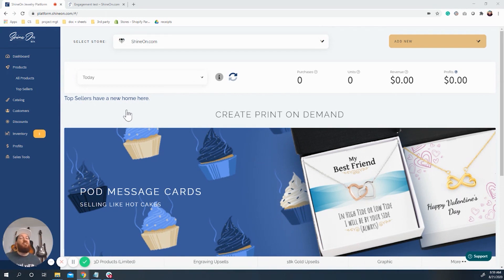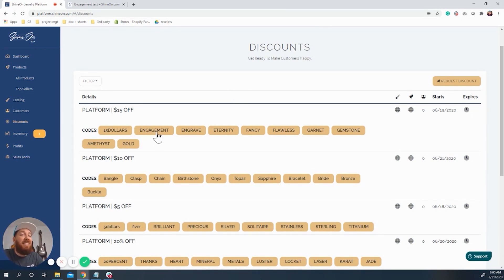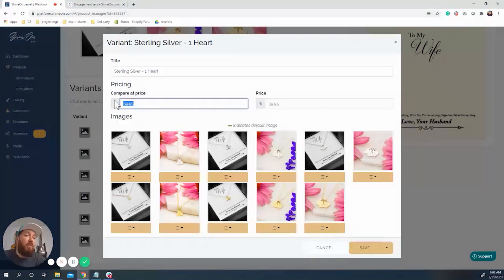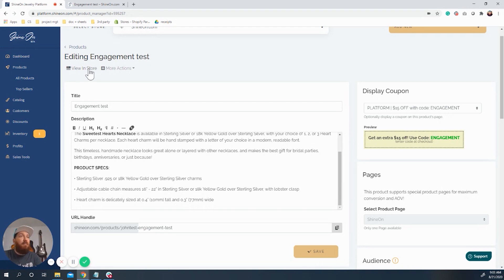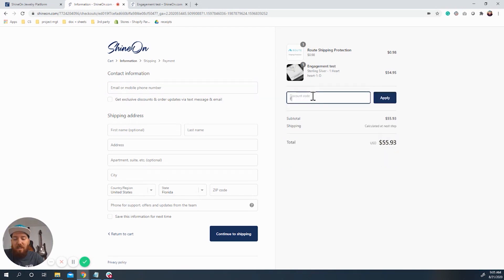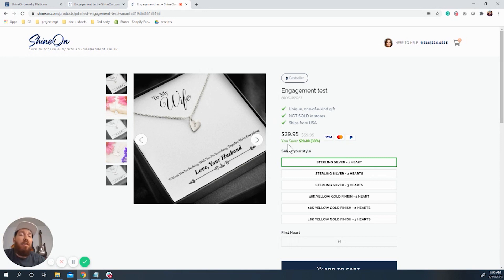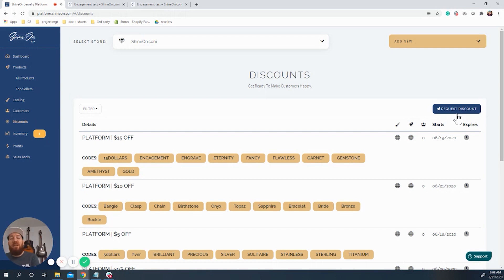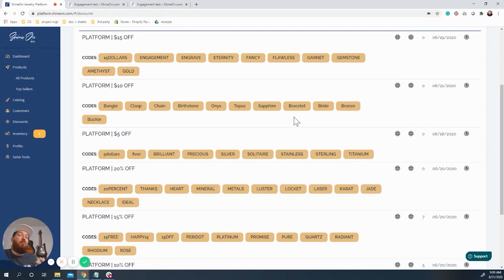Discounts Tool on the ShineOn Platform!!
Learn all about the new Discounts Tool on ShineOn's Platform. Learn how and why you might want to use it. Learn the proper way to set up your products, and how to make sure your ad creatives match.